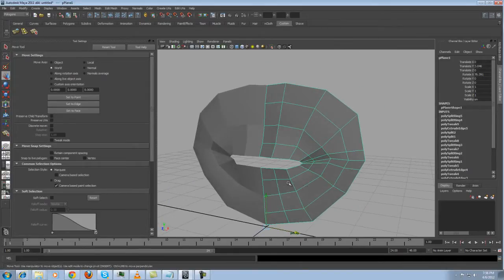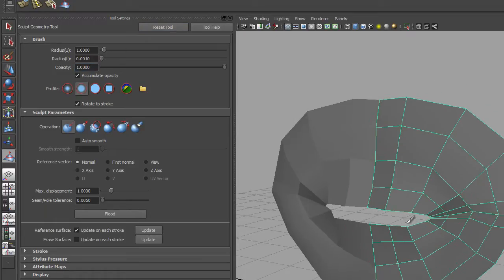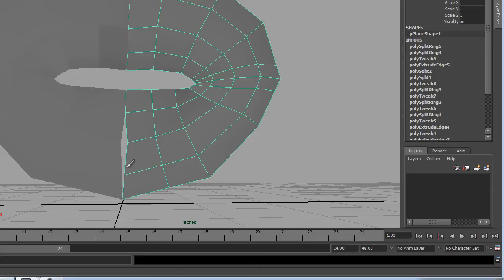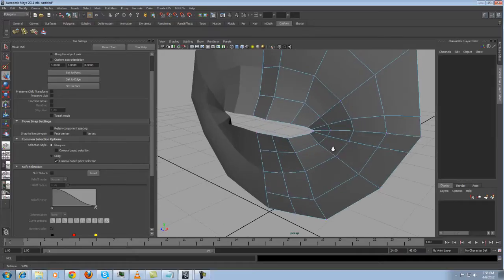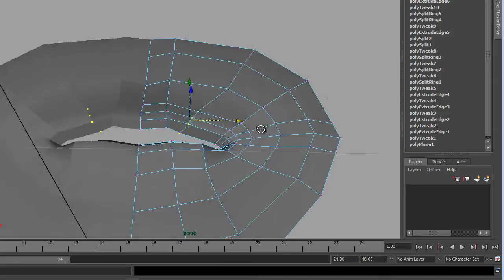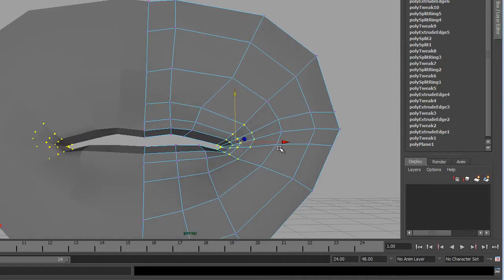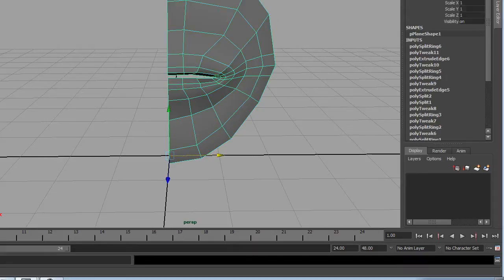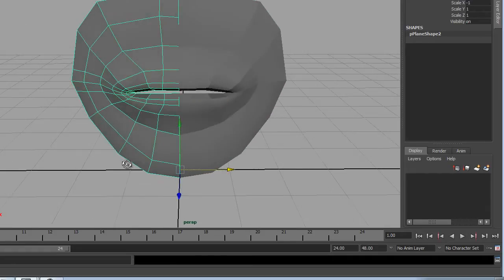Lesson 002 Part 3 of 4 - Basic Modeling Techniques - How To Model A Head Part 1.mp4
In this 4-part tutorial, you will learn how to use the custom toolbar to make buttons from the various drop down menus, and learn the basics of polygonal modeling, Duplicating copies and instances, as well as how to show/hide and reverse normals.